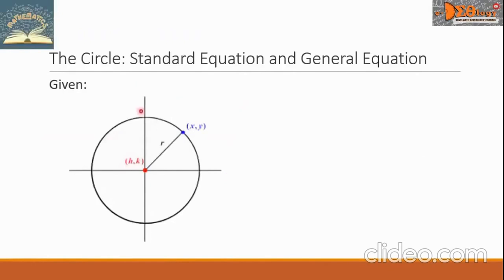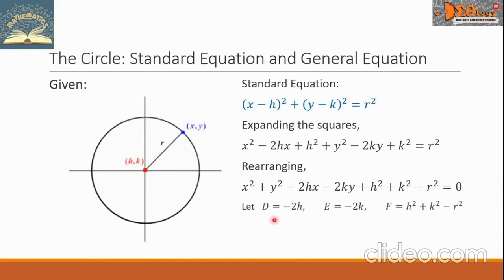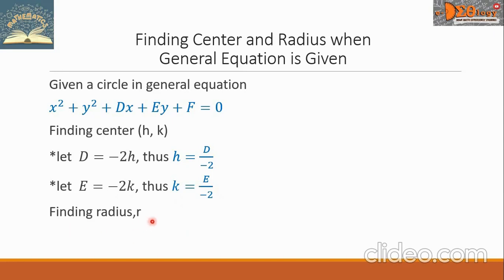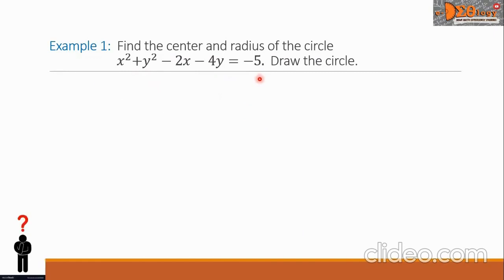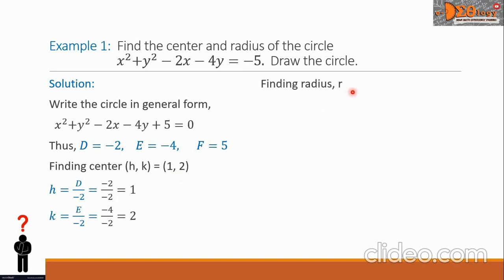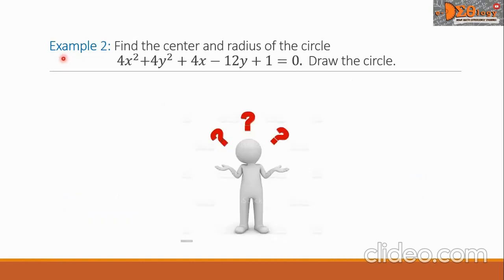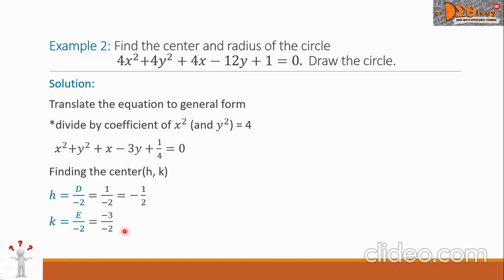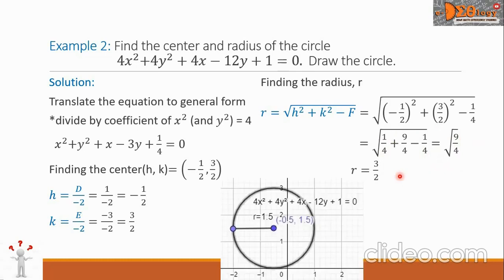The Circle: Finding Center and Radius when General Equation is Given